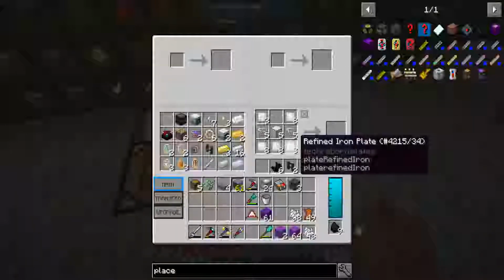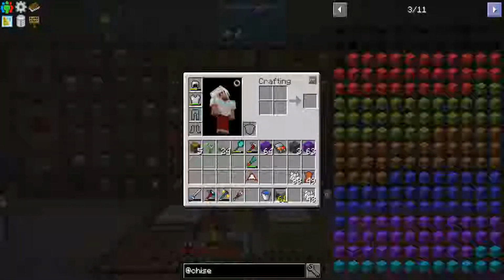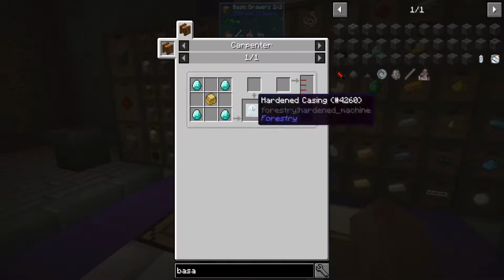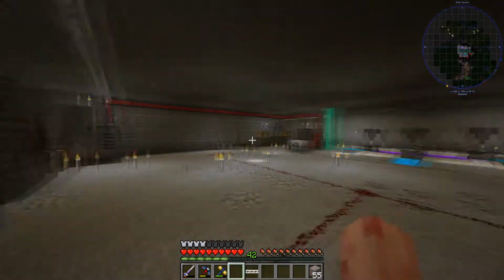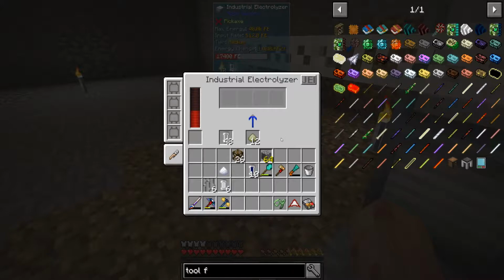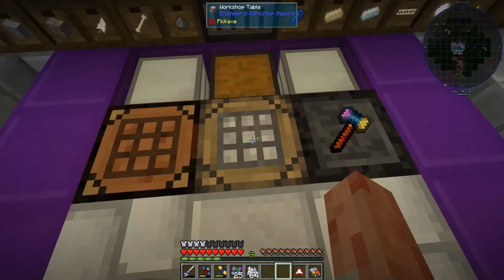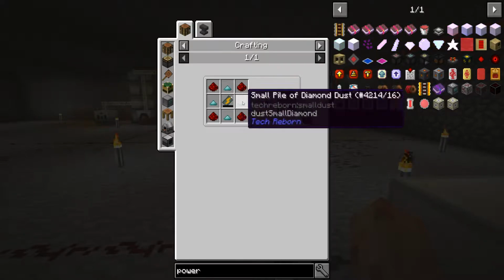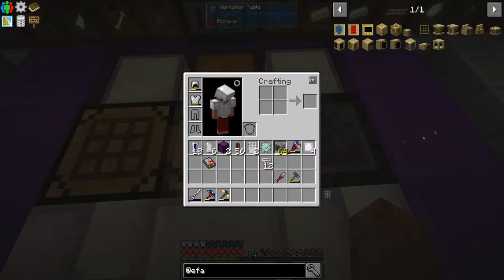FTB Continuum - Expert Style Minecraft Modpack - Episode 13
FTB Continuum is an expert style Minecraft modpack packed with some of the latest tech mods by Feed the Beast!  Majority of the recipes and intended progression that you are used to has been changed.  Continuum introduces new, never before used mods to make things even more difficult and challenging.  The overall goal of this pack is to extend game play by making large changes to progression throughout the mods.

In this episode, decorations of purple.